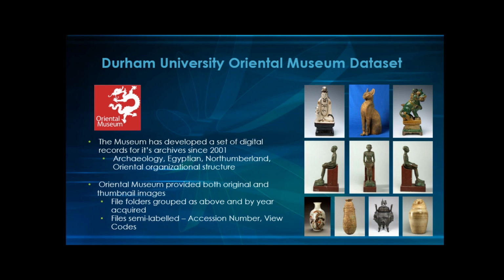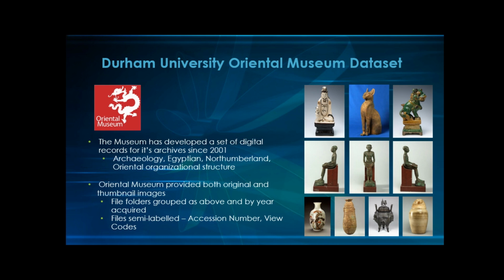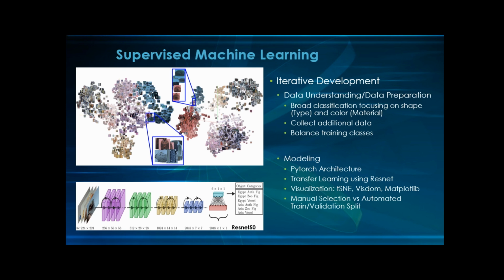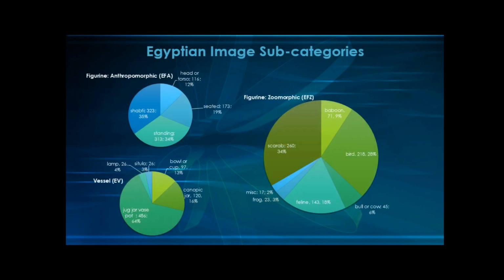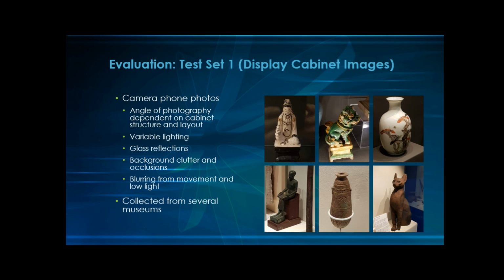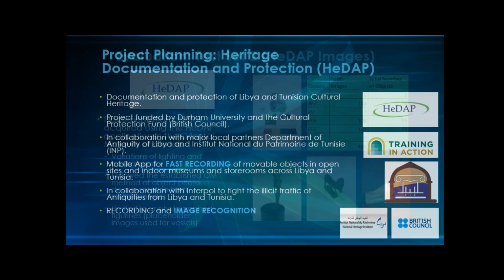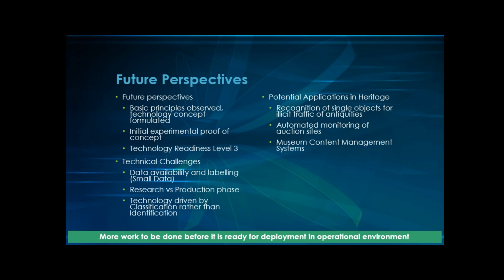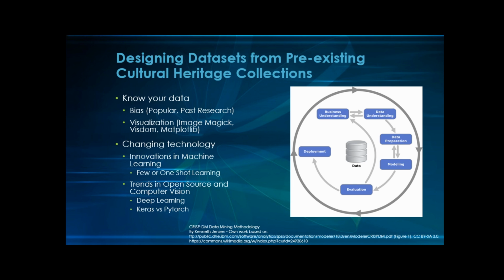Developing the Durham University Museum Artefact Collection (DUMAC) for Machine Learning...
Matthew Roberts

Machine learning is rapidly gaining importance in the analysis of remotely sensed data and in archaeological prospection in general. Large and reliable learning datasets are a central requirement for machine learning approaches, and the development of these still require manual mapping / tagging of archaeological objects. In Baden-Württemberg (Germany’s third-largest federal state; 35,751 km2), full area coverage, ALS-based archaeological prospection has since 2009 resulted in almost one million mapped archaeological objects, including, for example, over 3000 newly discovered barrows and 29,000 charcoal kilns. The resulting dataset presents opportunities to develop large training datasets for archaeological object detection. In this paper, the development process of such a learning dataset, and potential resulting challenges, will be discussed. A workflow will be presented that was developed to not only generate a usable dataset for machine learning, but also to incorporate a qualitative control step. This control step was implemented to rate the archaeological objects to their visual “reliability”, and to reduce the number of misinterpretations.